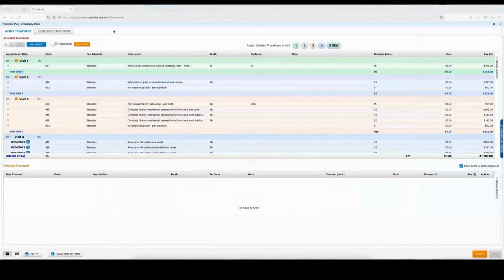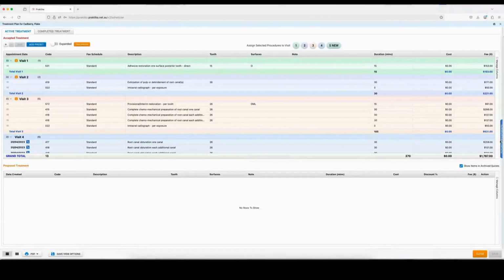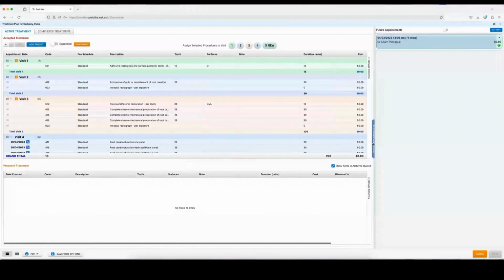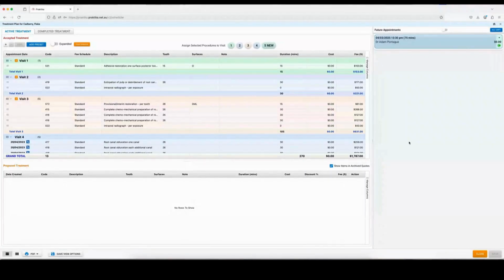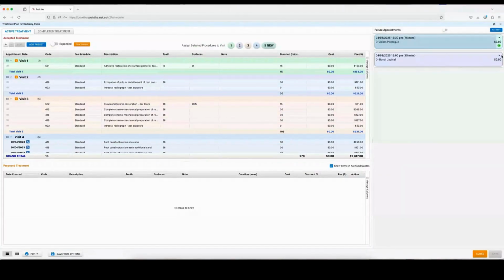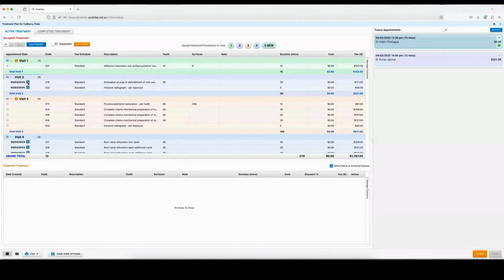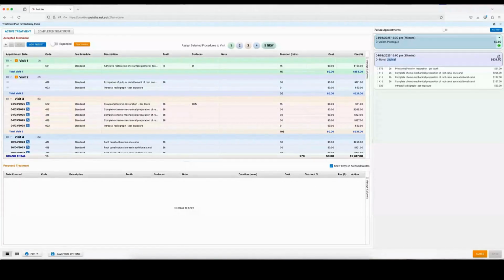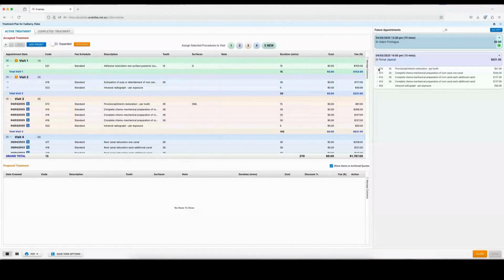Praktika Online Dental Software - How to Add Items To Future Appointment in Treatment Plan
Praktika tutorial on How to Add Items To Future Appointment in Treatment Plan. Key chapters include: ⬇️

0:00 Introduction
0:14 Future Appointment Tab View Option
0:53 Create New Appointment (Block Search)
1:28 Assign Items or Visits to Future Appointment
1:48 Remove Items from Future Appointment
2:12 Move Items between Future Appointments